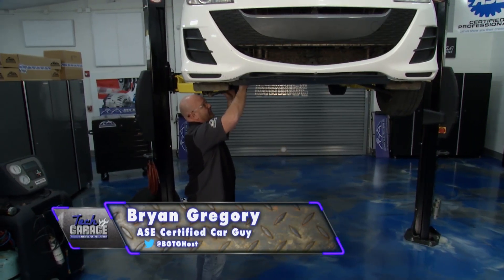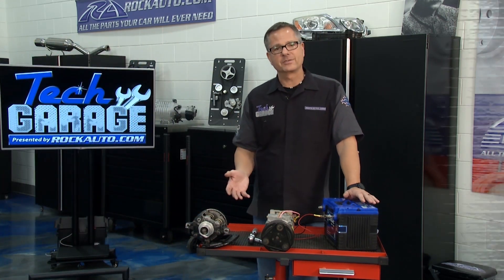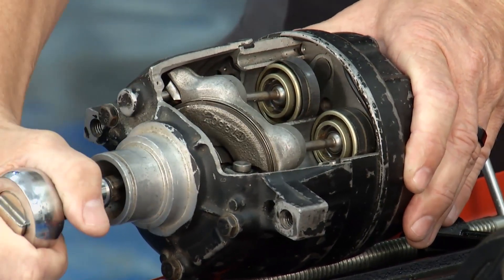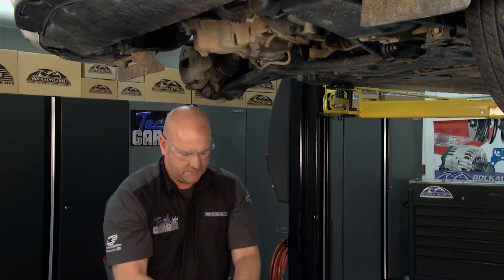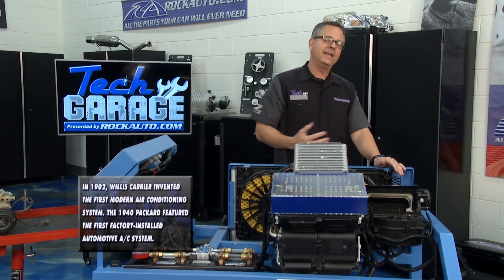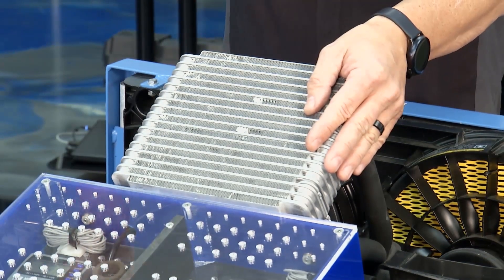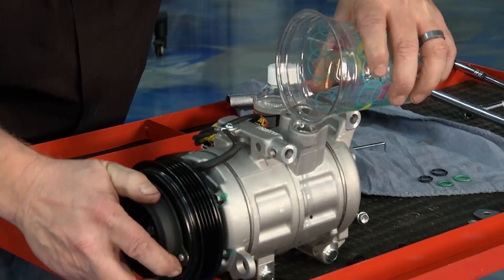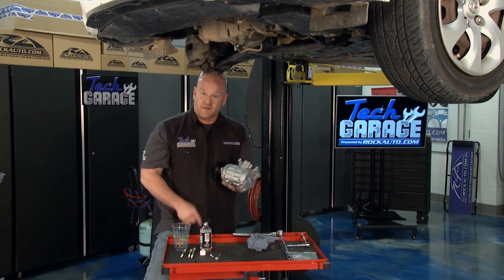Show 10 AC Compressor Replacement & How it Functions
Replacing AC Compressor, Using PAG Oil, and best practices